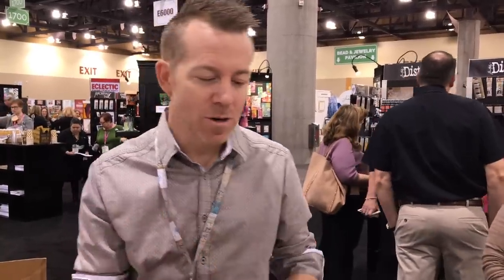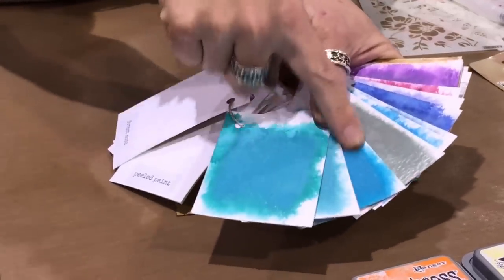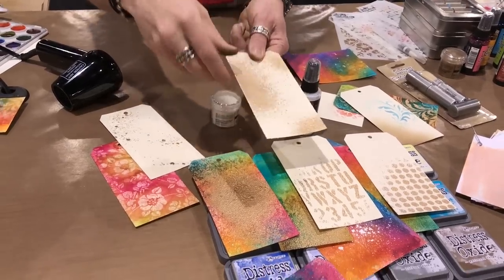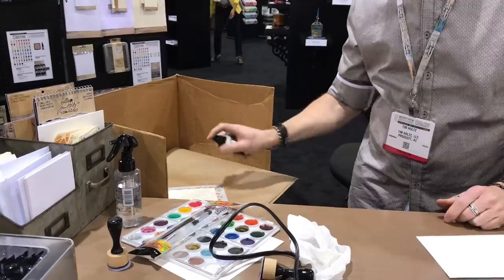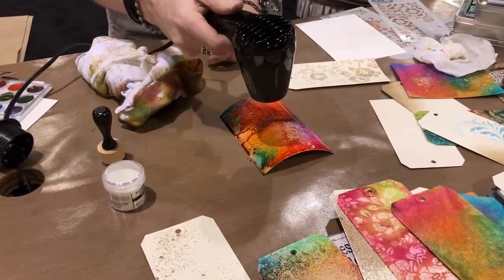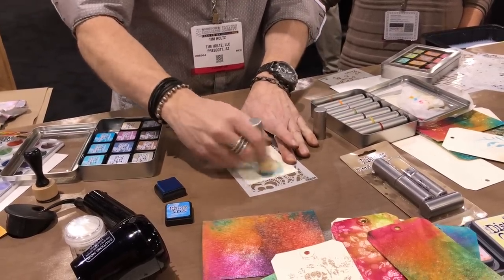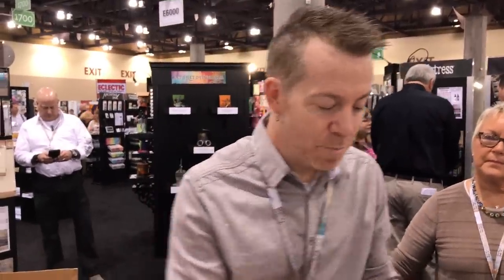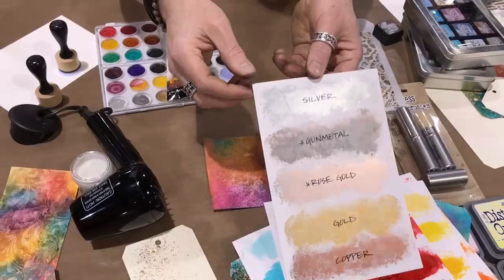Tim Holtz - Ranger Media Morning - Creativation 2018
Tim Holtz takes us through his new products from Ranger.

• RESERVE Tim Holtz Alcohol Ink GUNMETAL Metallic Mixative Ranger tal59783

• RESERVE Tim Holtz Alcohol Ink ROSE GOLD Metallic Mixative Ranger tal59790

• RESERVE Tim Holtz ALCOHOL INK TOOL SET Ranger tac58779

• RESERVE Tim Holtz ALCOHOL INK STORAGE TIN Ranger tac58618

• RESERVE Tim Holtz ALCOHOL INK 6 x 12 FOIL TAPE SHEETS Ranger tac58540

• RESERVE Tim Holtz ALCOHOL INK 4.25 x 5.5 FOIL TAPE SHEETS Ranger tac58533

• RESERVE Tim Holtz Distress OXIDE REINKERS SET OF 12 Ranger ranger110

• RESERVE Tim Holtz Distress OXIDE INK PAD SET OF 12 Ranger ranger109

• RESERVE Tim Holtz Distress Oxide Ink Pad TATTERED ROSE Ranger tdo56263

• RESERVE Tim Holtz Distress Oxide Ink Pad SQUEEZED LEMONADE Ranger tdo56249

• RESERVE Tim Holtz Distress Oxide Ink Pad SHADED LILAC Ranger tdo56218

• RESERVE Tim Holtz Distress Oxide Ink Pad MERMAID LAGOON Ranger tdo56058

• RESERVE Tim Holtz Distress Oxide Ink Pad HICKORY SMOKE Ranger tdo56027

• RESERVE Tim Holtz Distress Oxide Ink Pad GATHERED TWIGS Ranger tdo56003

• RESERVE Tim Holtz Distress Oxide Ink Pad FOREST MOSS Ranger tdo55976

• RESERVE Tim Holtz Distress Oxide Ink Pad EVERGREEN BOUGH Ranger tdo55938

• RESERVE Tim Holtz Distress Oxide Ink Pad CARVED PUMPKIN Ranger tdo55877

• RESERVE Tim Holtz Distress Oxide Ink Pad BUNDLED SAGE Ranger tdo55853

• RESERVE Tim Holtz Distress Oxide Ink Pad BLUEPRINT SKETCH Ranger tdo55822

• RESERVE Tim Holtz Distress Oxide Ink Pad AGED MAHOGANY Ranger tdo55785

• RESERVE Tim Holtz Alcohol Ink MINI APPLICATOR TOOL REPLACEMENT FELTS Ranger tac62165

• RESERVE Tim Holtz Alcohol Ink MINI APPLICATOR TOOL Felt Ranger tac62158

• RESERVE Tim Holtz Alcohol Ink Set ROSE GOLD & GUNMETAL Metallic Mixatives Ranger tak58762

• RESERVE Tim Holtz Alcohol Ink Set RODEO Ranger tak58755

• RESERVE Tim Holtz Alcohol Ink Set KEY WEST Ranger tak58748

• RESERVE Ranger Tim Holtz Distress Crayons METALLICS SET TDBK58700